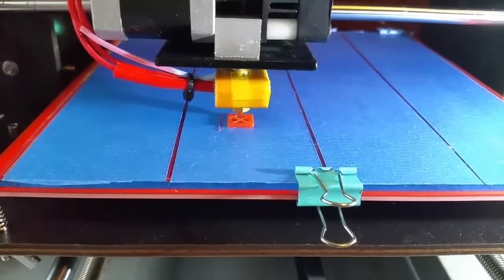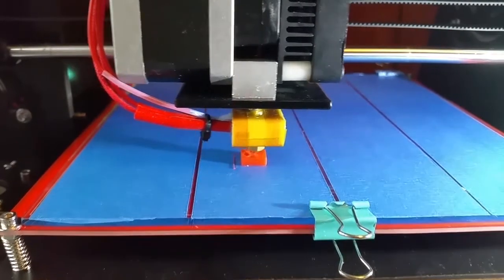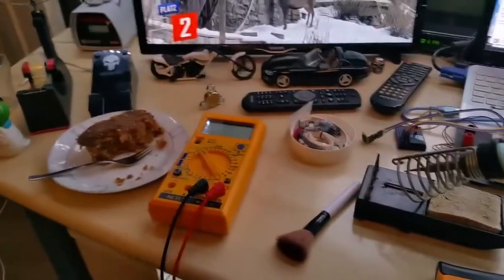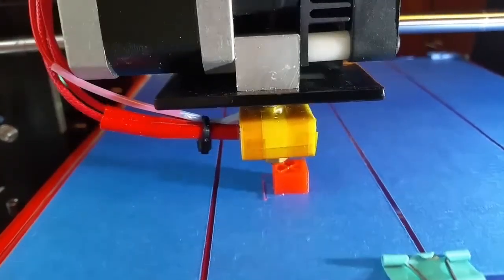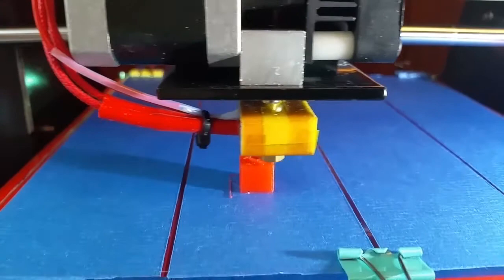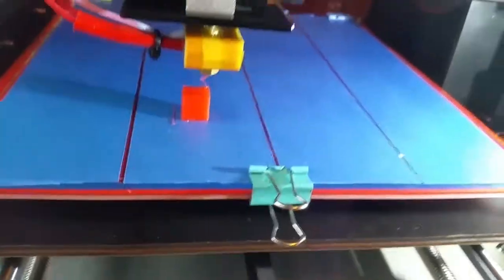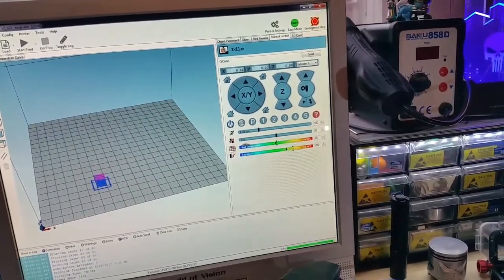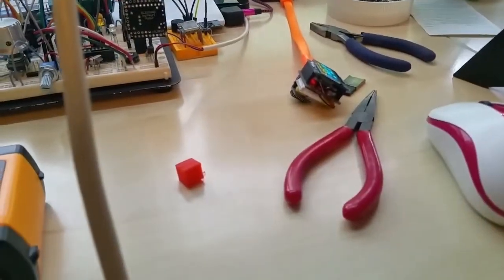My first 3D print on a Prusa clone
My very first print, excuse my mistakes that I am sure I did.  Now I can make some enclosures for my OLEDiUNO products. More to come.